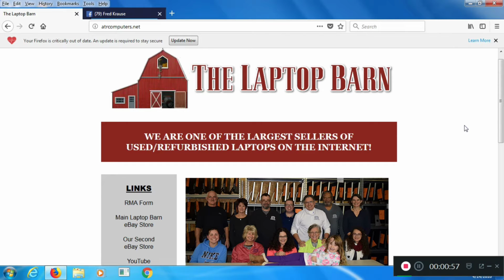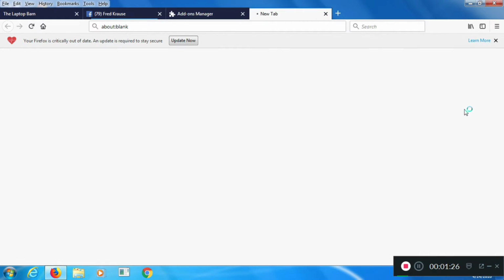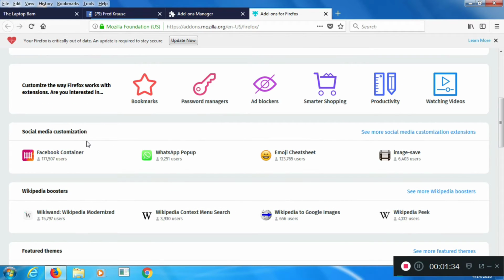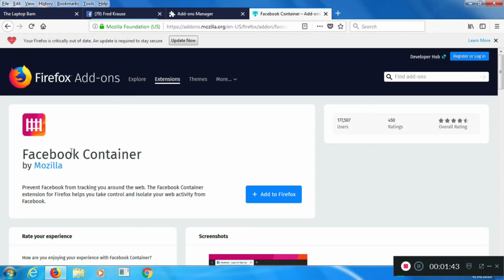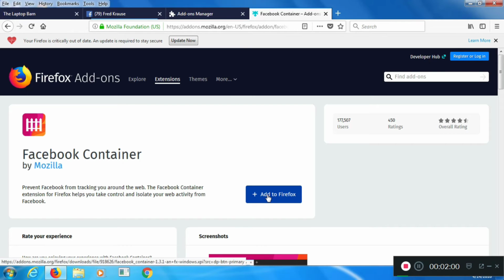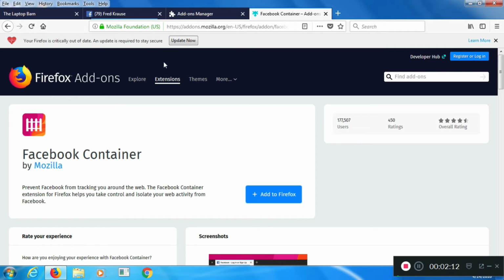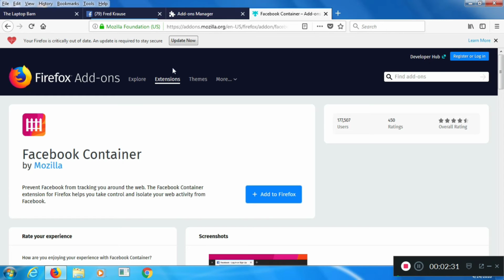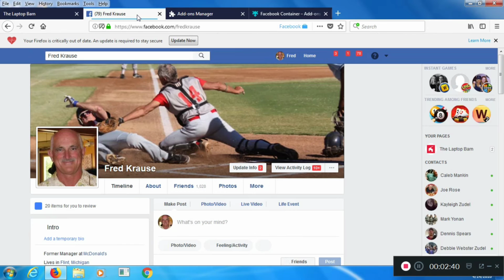Stop Facebook From Tracking You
We show you how to install the Mozilla Firefox Browser Extension, Facebook Container, which stops Facebook from tracking you on the Internet!